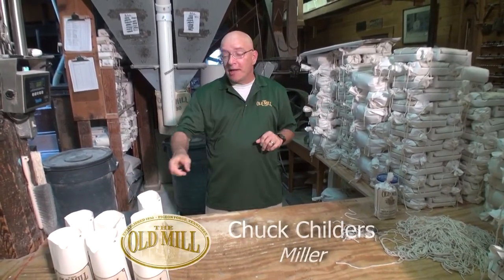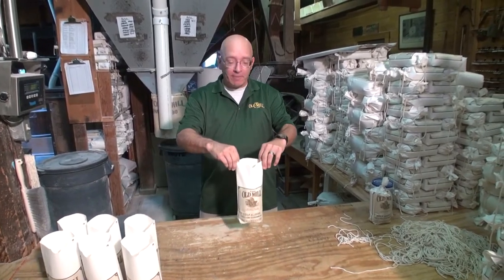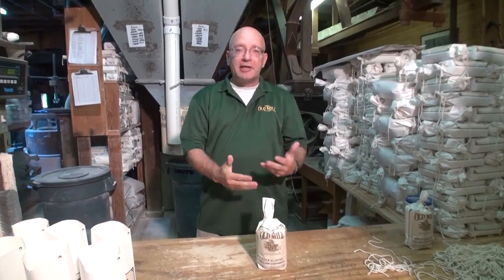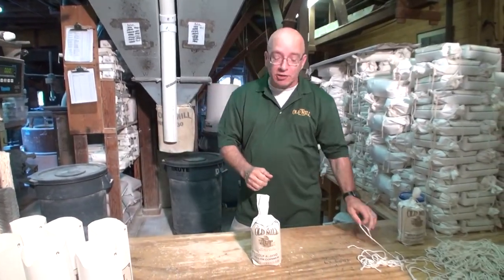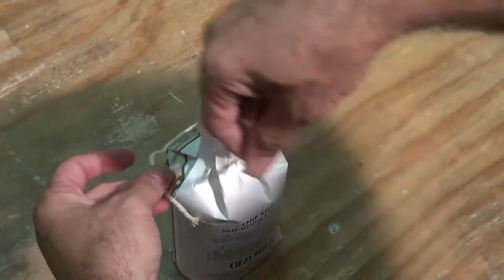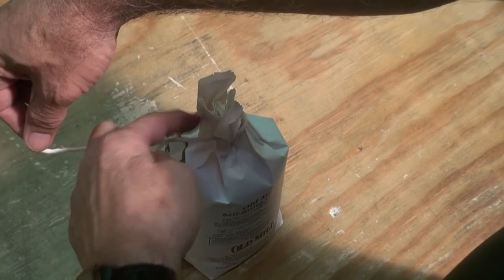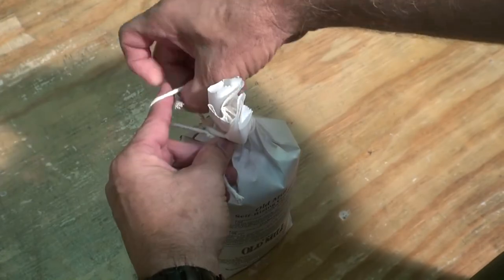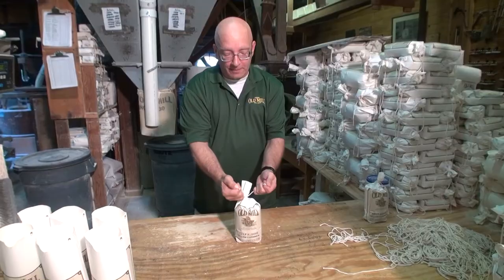How to Tie a Millers Knot - with Chuck Childers, Miller at The Old Mill, Pigeon Forge, TN.